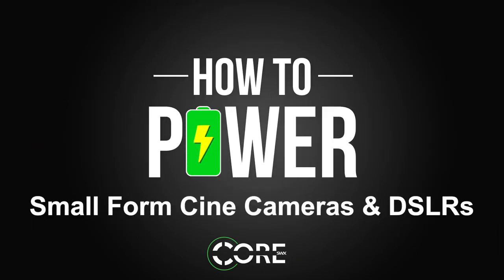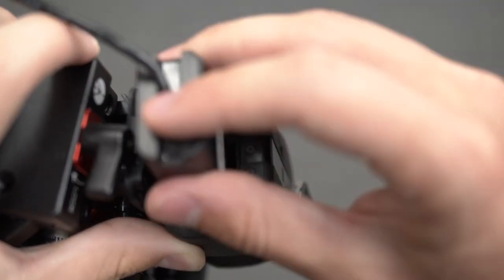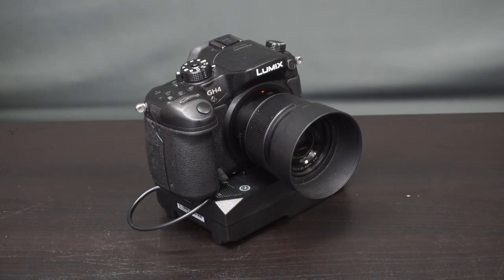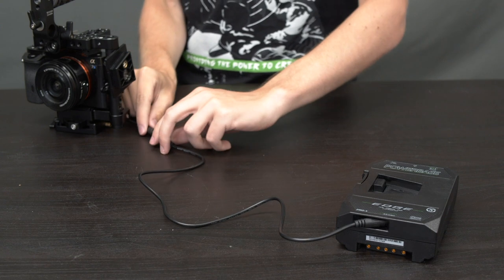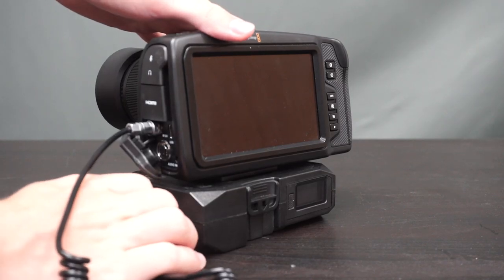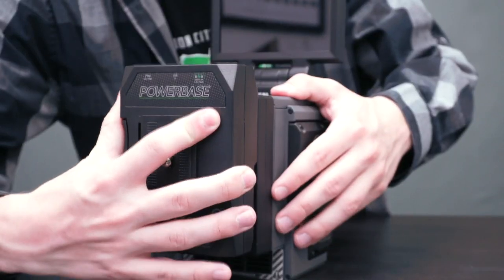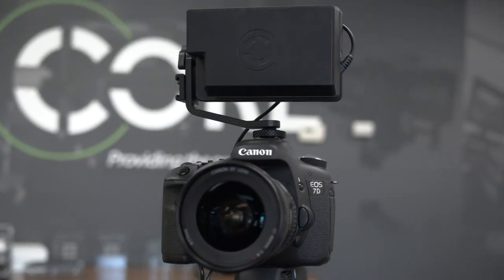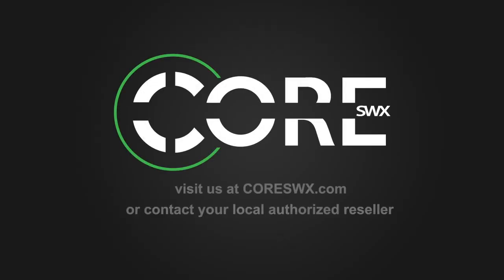How To Power: DSLR & Small Form Cine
Do you use a DSLR/Mirrorless or small form cine camera? If so then this video is for you to learn about the unique, reliable ways to keep those cameras running for long periods at a time.